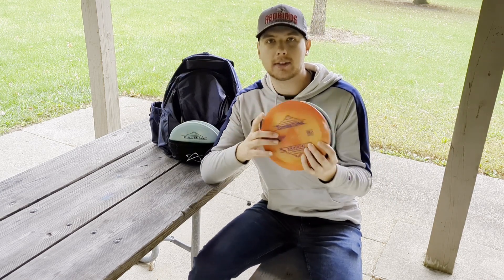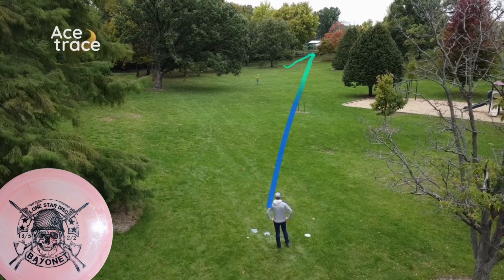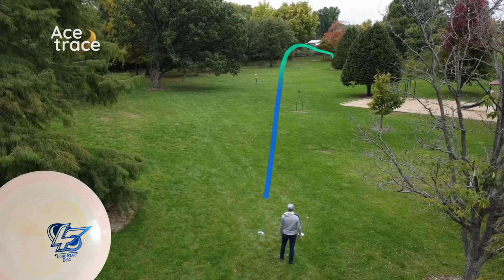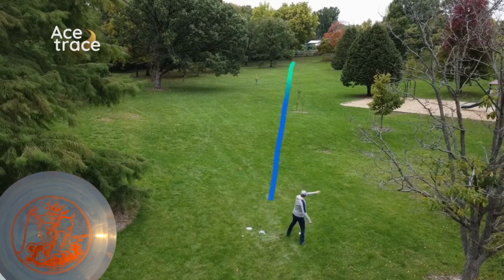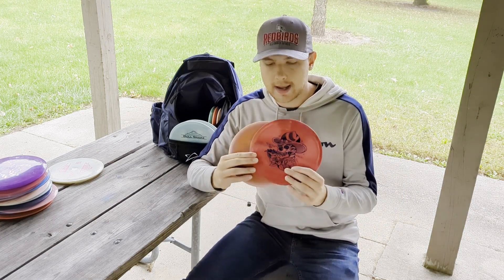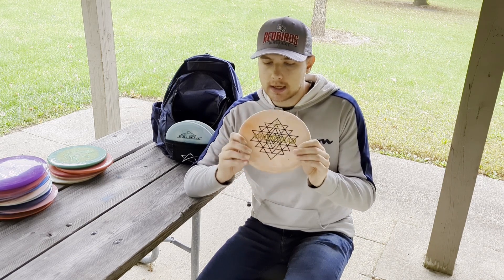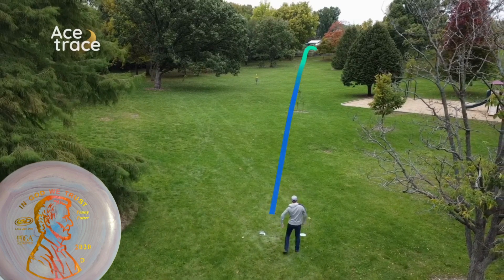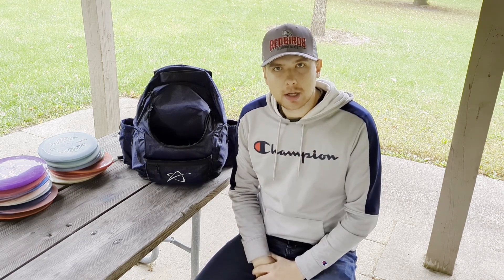My 100% Lone Star Bag!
It's been a while, but I thought I'd post an update to what's in my bag after a full year of being on the Lone Star Ranger Team.

I am so excited to continue repping and throwing Lone Star Discs in the 2024 season on their newly-formed Lieutenant Team. 2024 is going to be a great year.
As many of you know, Lone Star is making waves in the disc golf world, bringing on some awesome people on their team to throw some amazing discs! I am so excited to be part of their team for this season! DiscThrift is a small, locally-owned business in Bloomington IL, selling great discs at great prices.